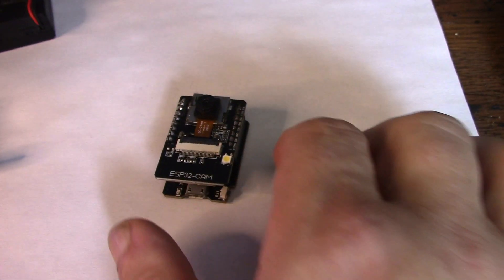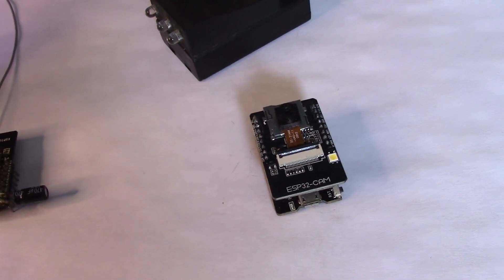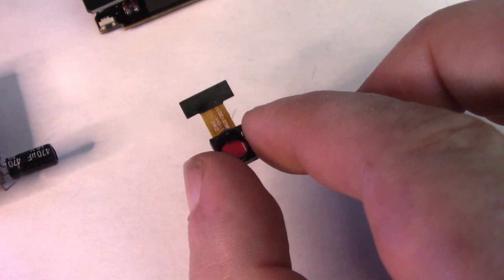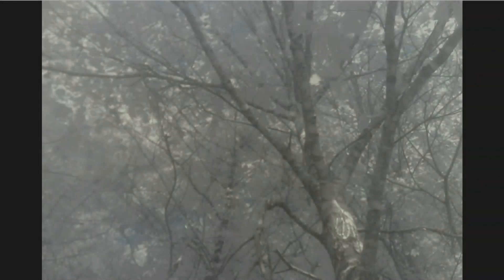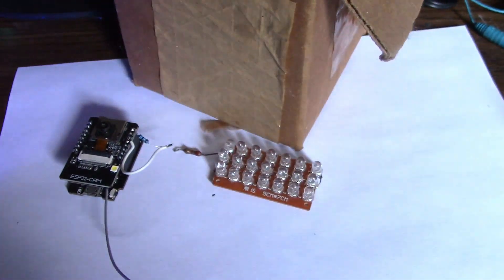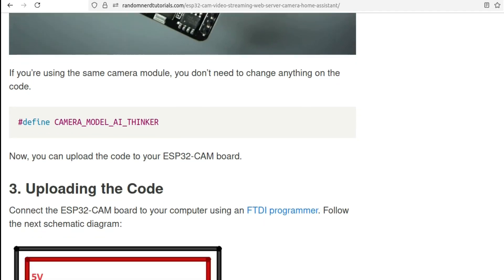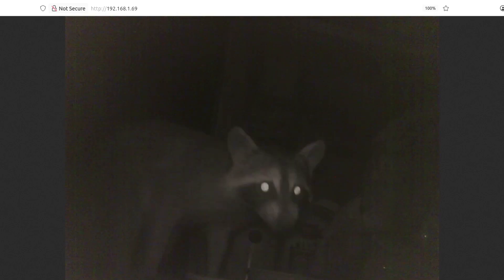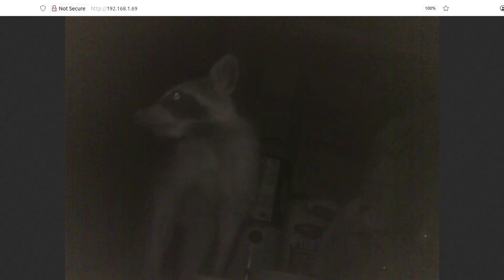Turn a $7 ESP32 Cam into a DIY Night Vision Trail Camera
Discover how to transform an affordable $7 ESP32 camera into a DIY night vision trail cam! In this video, I show step-by-step how to remove the infrared filter, add IR LEDs, and set up a simple, wireless night vision system perfect for wildlife monitoring or home security. Watch real footage of my upgraded camera spotting nocturnal critters and learn tips on improving range and image quality. Whether you’re into DIY electronics, night vision projects, or trail cams, this tutorial is packed with practical advice and fun experiments.